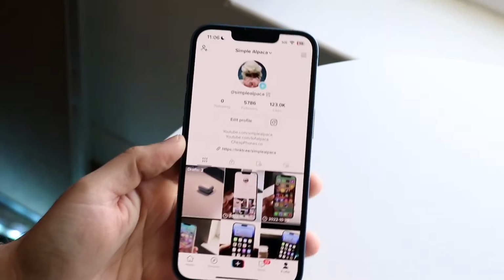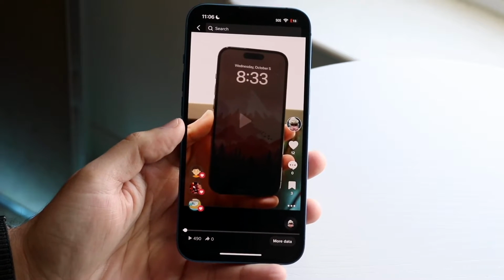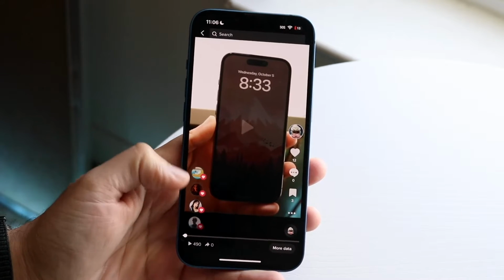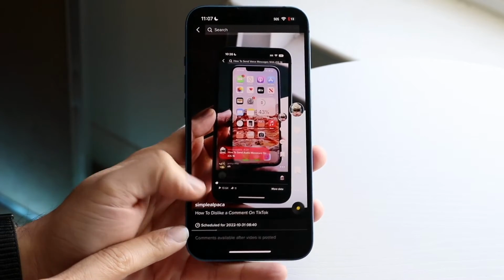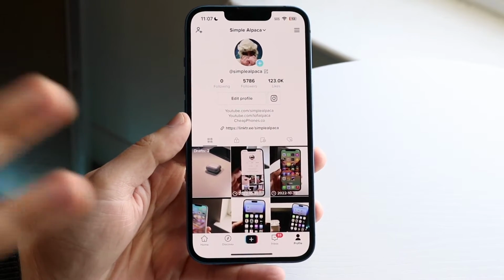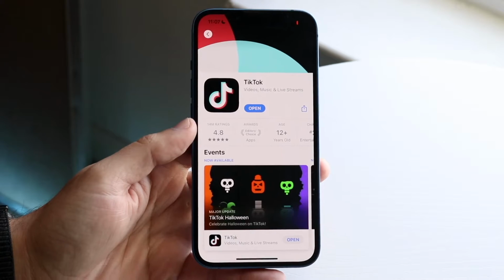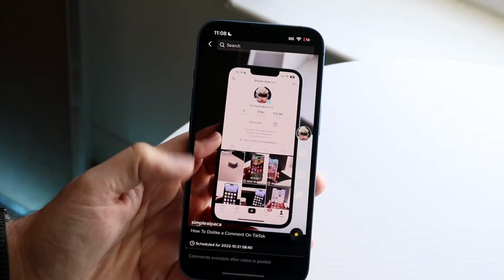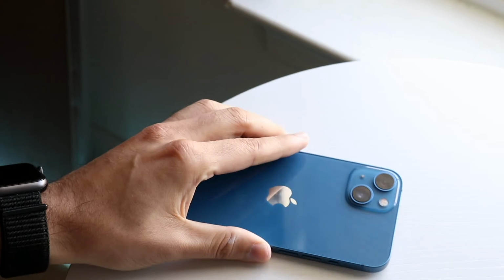How To FIX TikTok Comments, Views, & Likes Stuck At 0!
Here is exactly How To FIX TikTok Comments, Views, & Likes Stuck At 0!